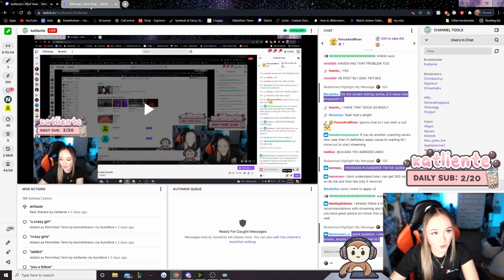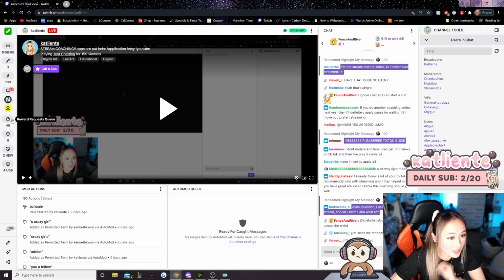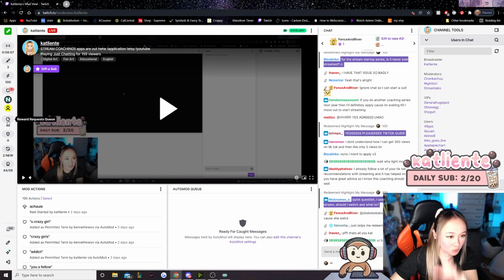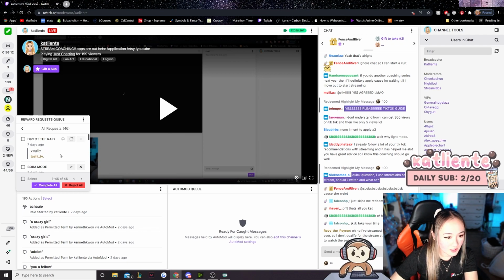Refund and Complete Channel Points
How to accept and refund channel points by yourself for your own stream! You can do this on your own without needing mods :)